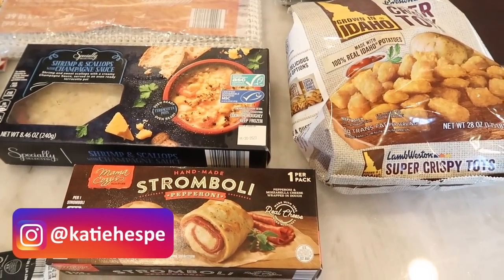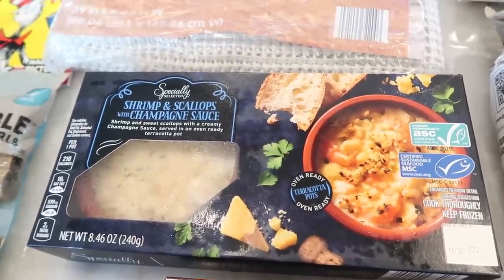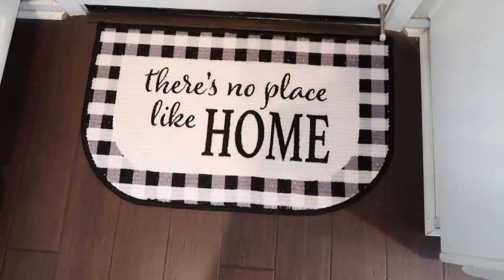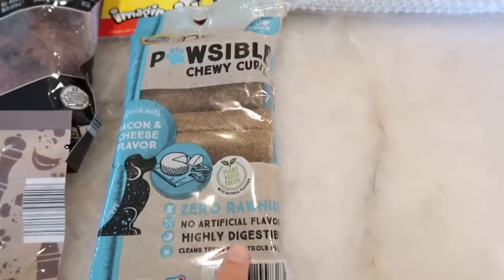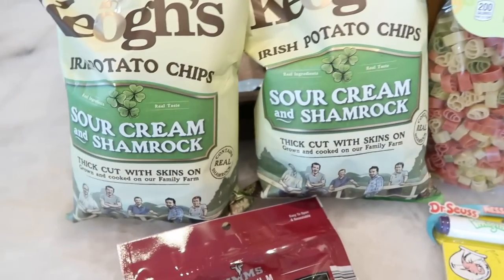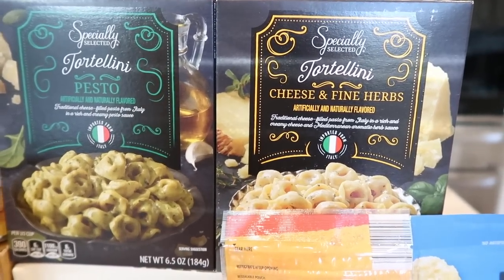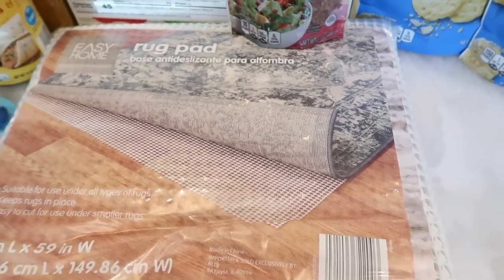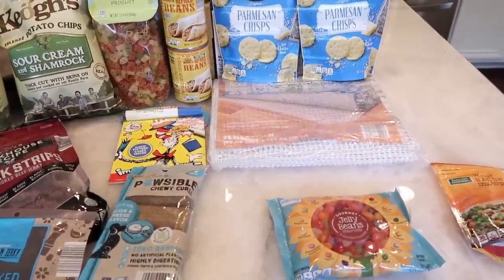ALDI GROCERY HAUL FOR ALL THE NEW STUFF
When you go on a road trip, what are some food and snack items that YOU add to YOUR grocery list? I bet I picked up some of those products ahead of my own family road trip.